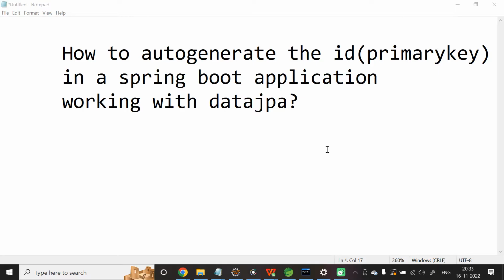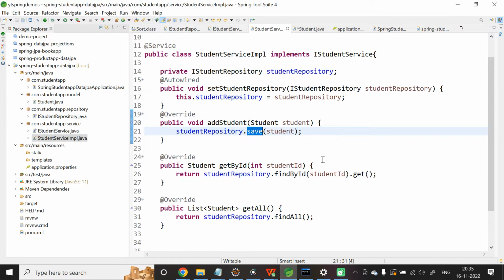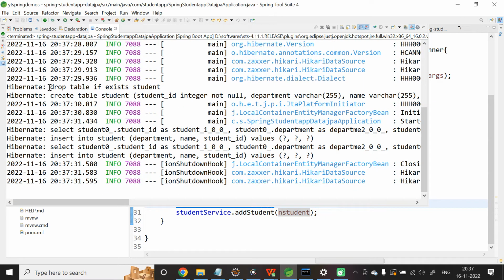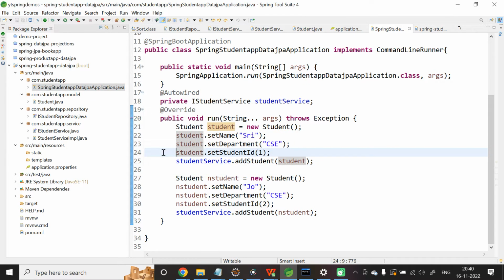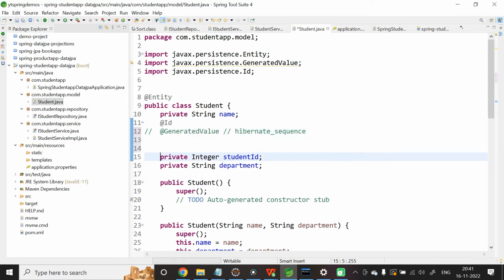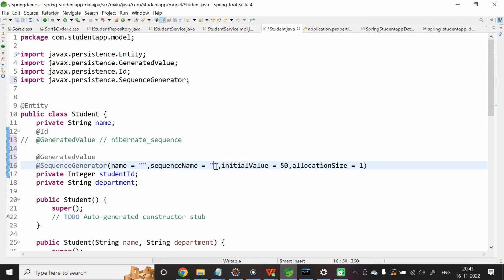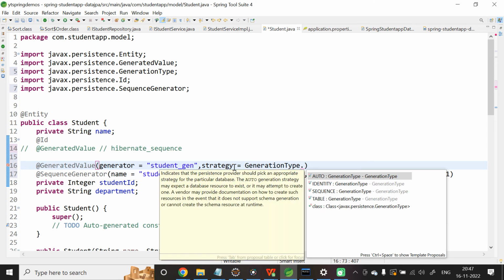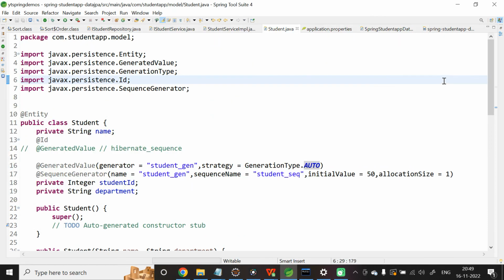Spring Boot tutorials | Spring Data JPA - How to autogenerate an Id in a spring application?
In this video, let us learn to autogenerate the primarykey(id) in a springboot application

👋 Hey Coders!